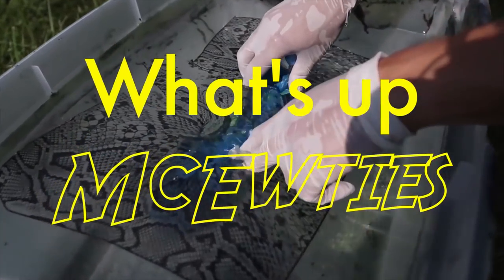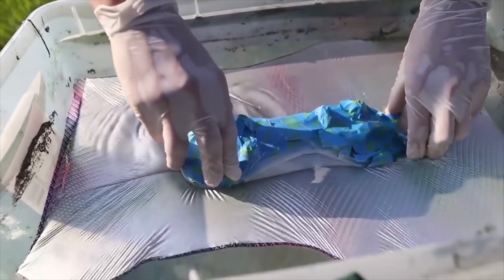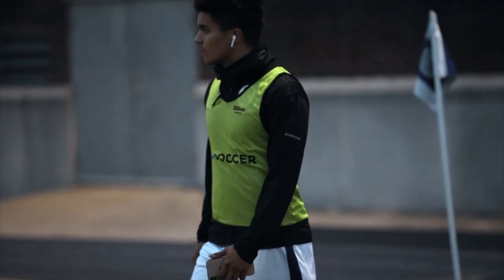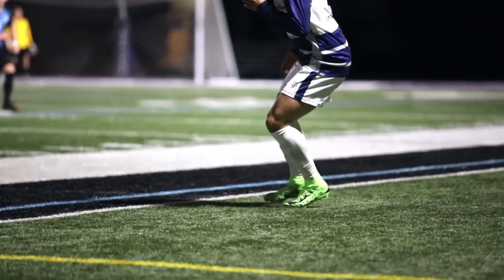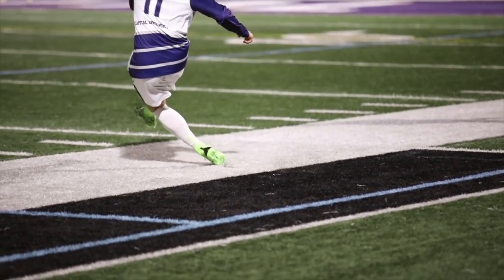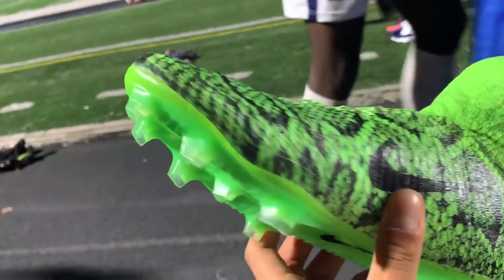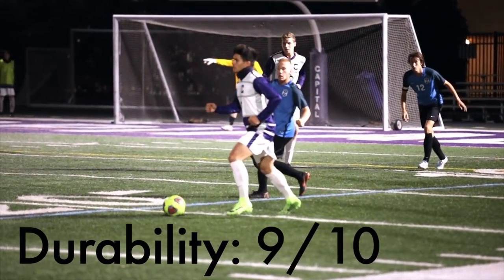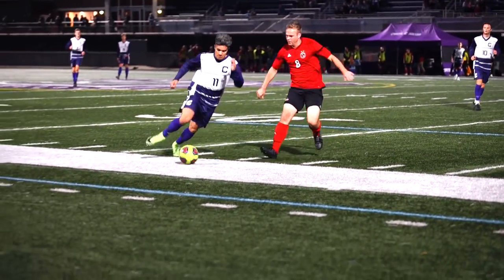PLAYTEST HYDRODIPPED CLEATS IN GAME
In this video I display the multiple pairs of custom hydrodipped cleats I have made such as my snakeskin superfly, oil spill adidas purecontrols, and Adidas X's.

I then provide a test of me wearing the custom mercurial superfly in a college game for my school Capital University.